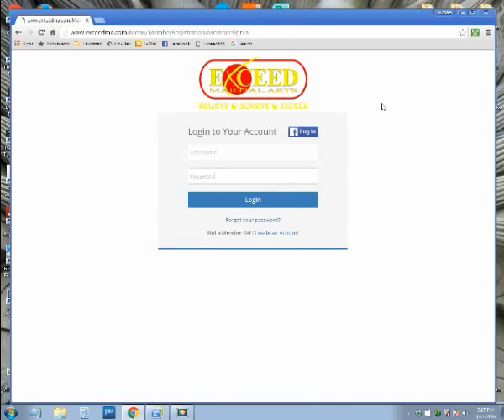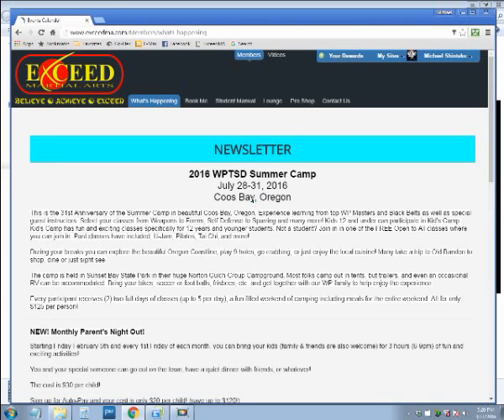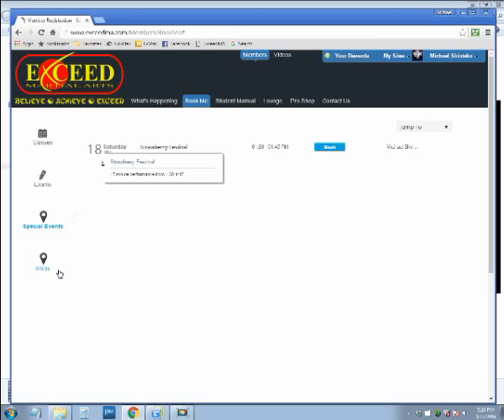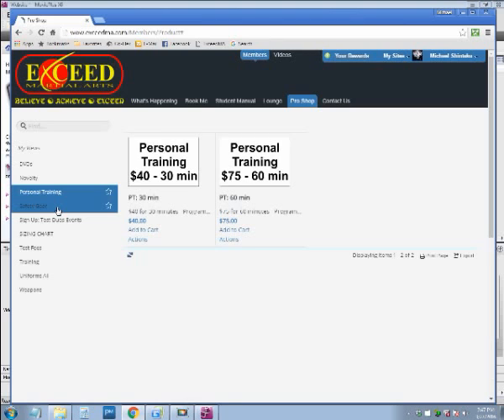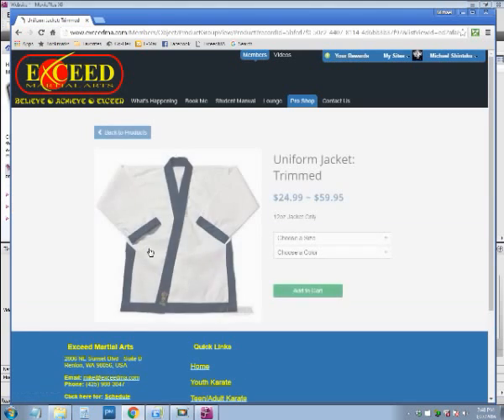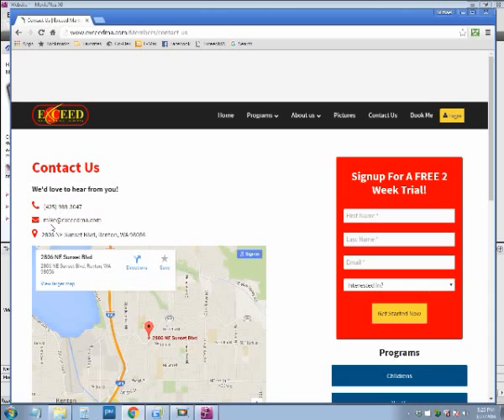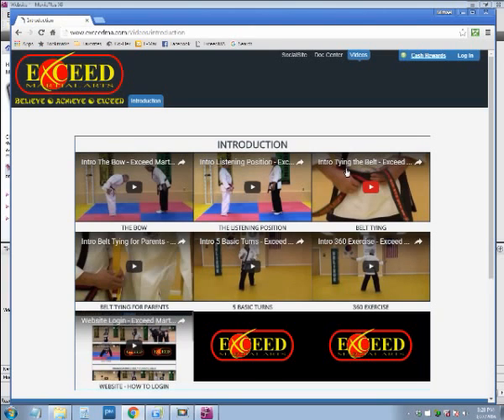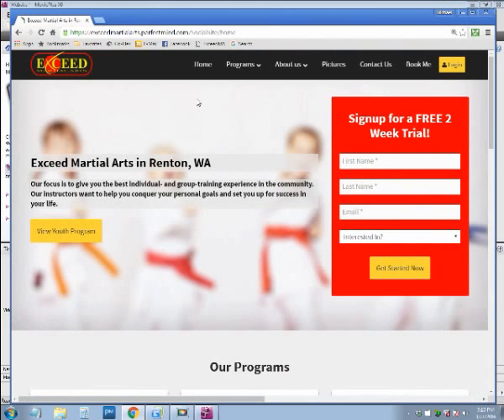Website - Exceed Martial Arts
Navigating the Exceed Martial Arts website